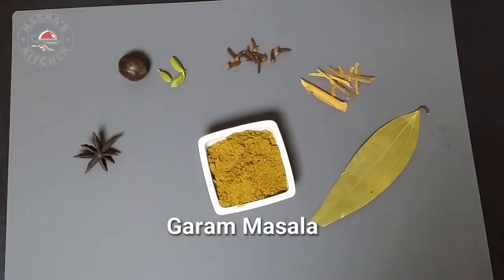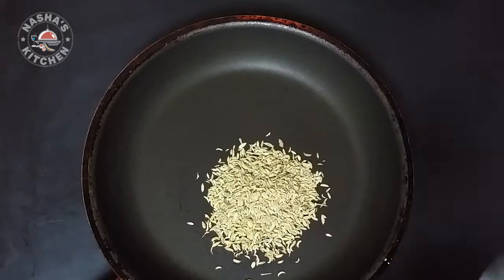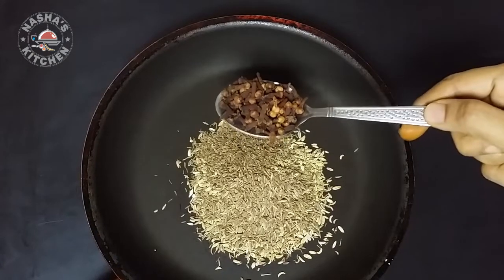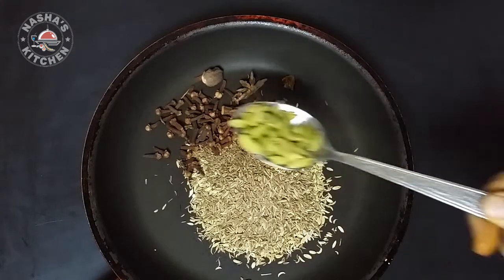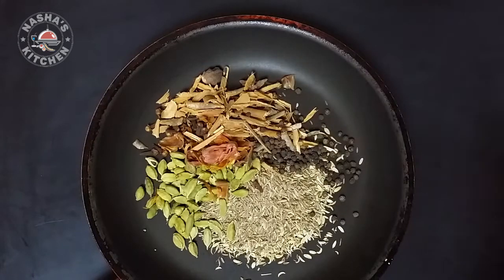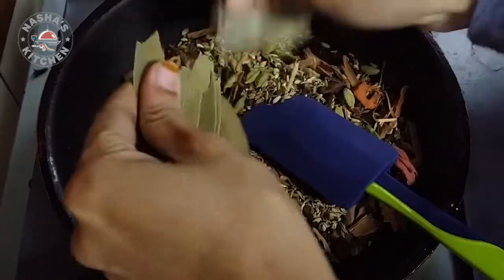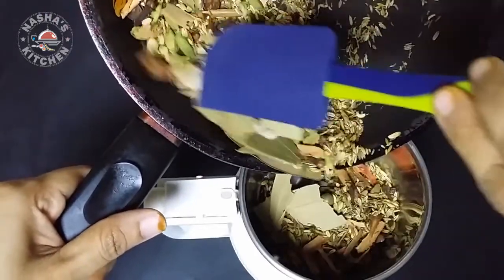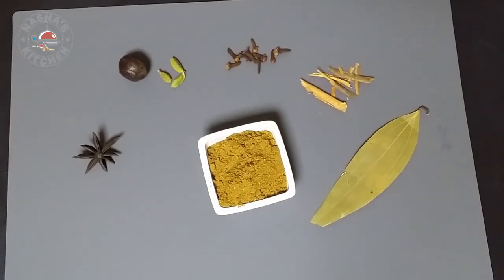Homemade Garam Masala | ഗരം മസാല | Nasha's Kitchen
Ingredients
Shajeera - 3/4 tbsp.
Cloves - 1 tbsp.
Star Anise - 2
Cardamom - 2 tbsp.
Mace -1 tbsp.
Whole nutmeg - 1/2 pc.
Cinnamon sticks - 2 tbsp.
Black pepper corns - 1/2 tbsp.